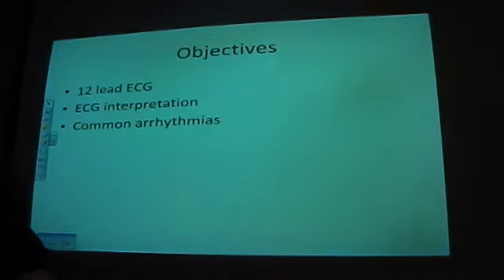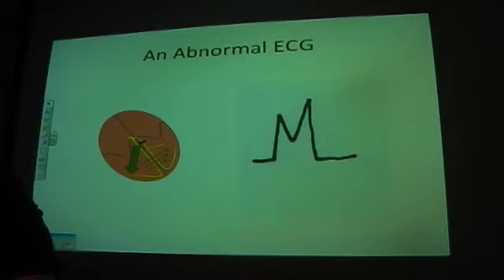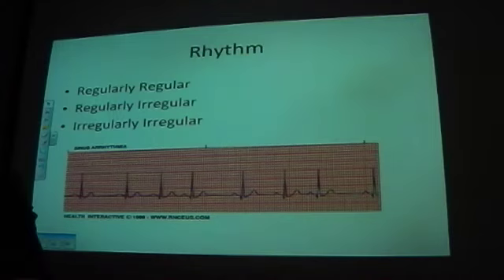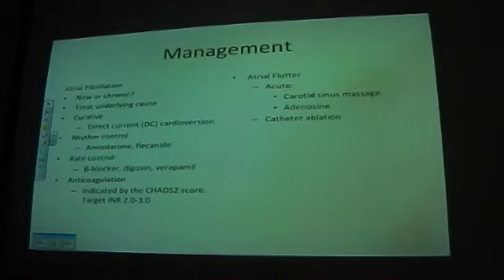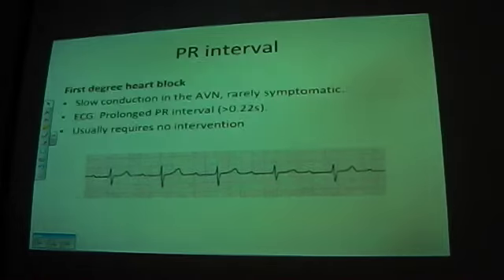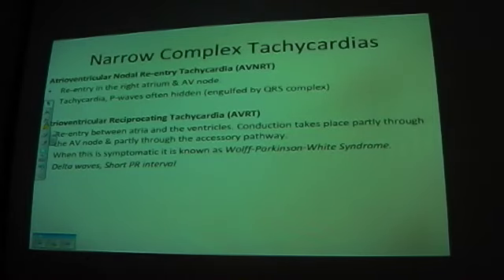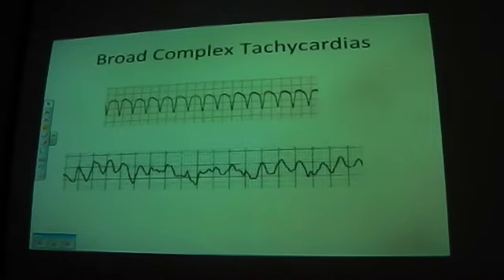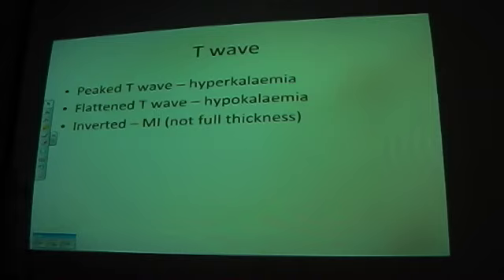ECGs and Arrythmias Lecture